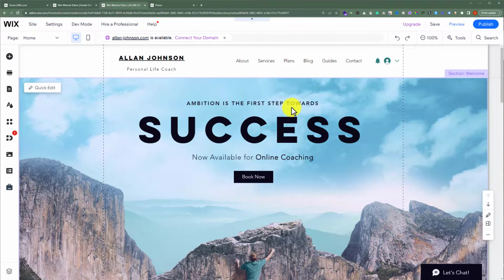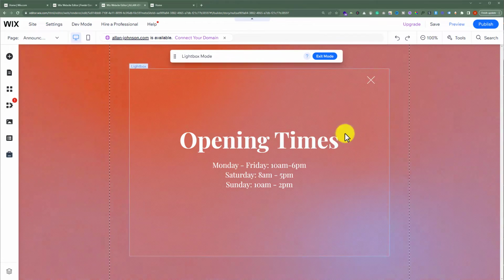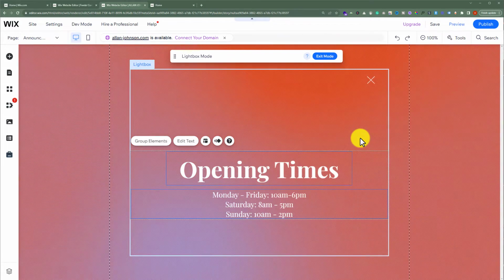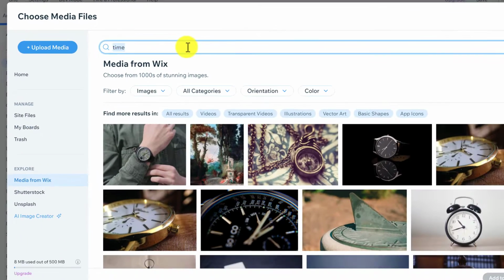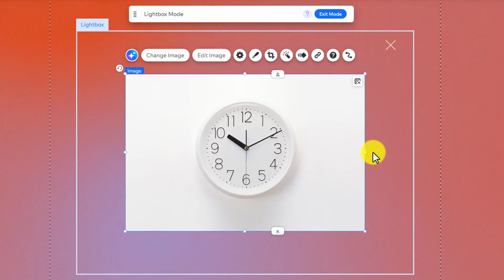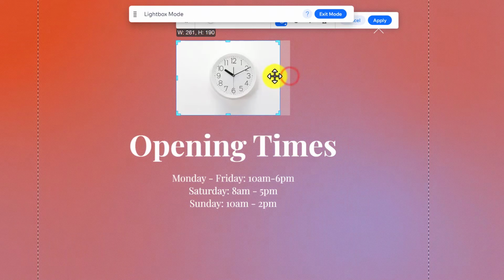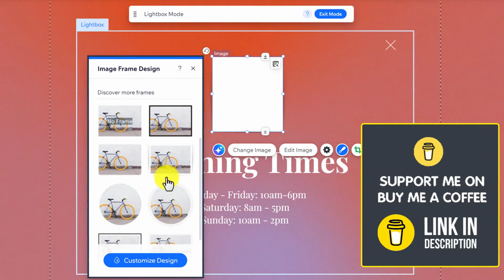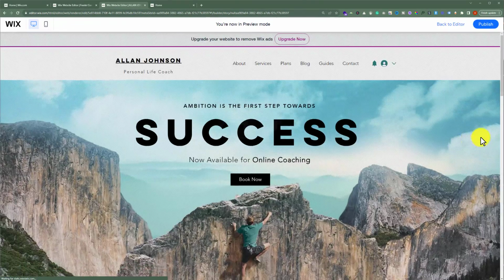How To Get A Picture In A Lightbox In Wix 2025 | Wix Add Pictures In Lightbox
In this Wix Wix Add Pictures In Lightbox tutorial, learn How to Get a Picture in a Lightbox in Wix.  By adding pictures in lightbox you can enhance your Wix website's lightbox visual appeal.

In This Video Tutorial You’ll Learn:
1. How To Get A Picture In A Lightbox In Wix
2. Wix Add Pictures In Lightbox Tutorial

Follow the simple steps to Get A Picture In A Lightbox In Wix:

Step # 2: Get A Picture In A Lightbox In Wix
From the wix editor click on Add Elements and then select images, upload the image from your computer that you want to add to the Lightbox, drag it to the page and add it to the Lightbox.

That’s it you have successfully Added a Pictures In Lightbox In Wix.